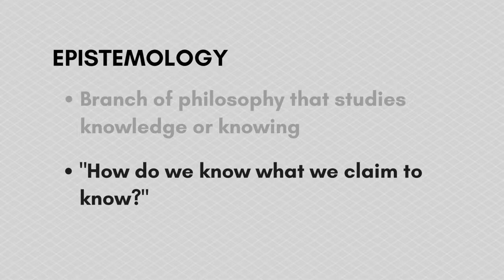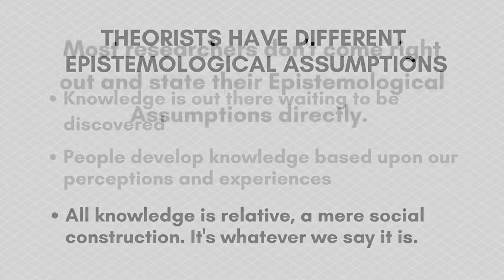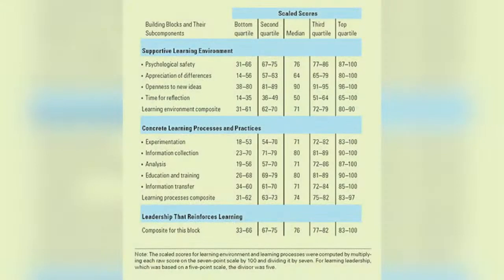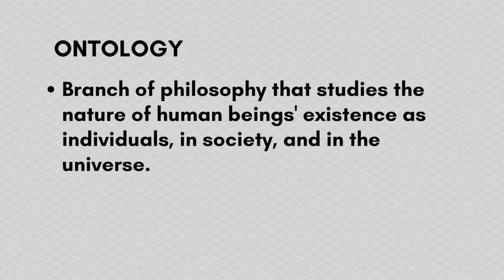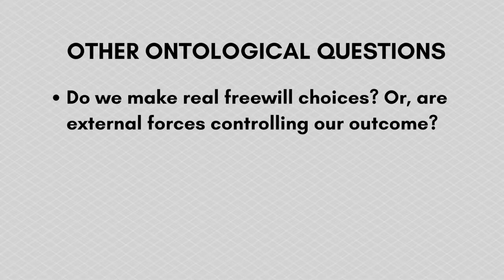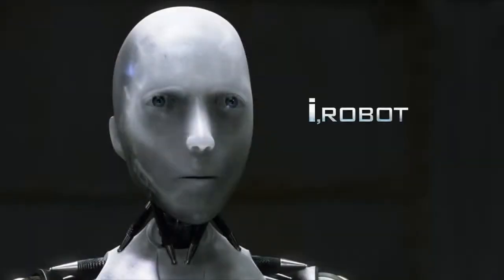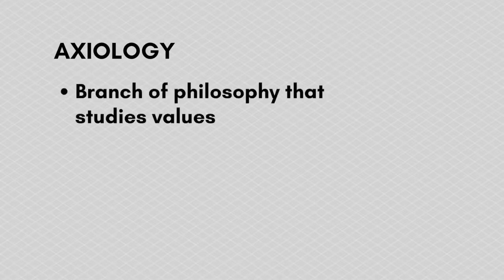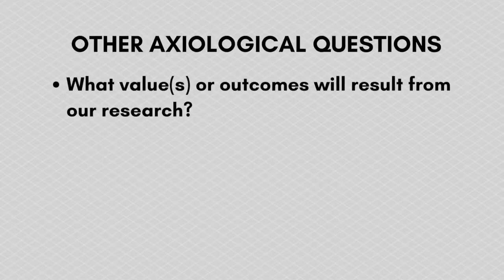Epistemology, Ontology, and Axiology in Research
Organizational Communication Channel
Epistemology, Ontology, and Axiology are terms in research that address underlying assumptions that shape every research, theory, and methodology approach in the social sciences.
Separately, they are branches of philosophy that deal with knowledge/knowing, what the nature of existence is (especially in the existing and nature of human beings), and values.
Together, a richer understanding of these three terms will help you developed a more sophisticated reading of theory and research.